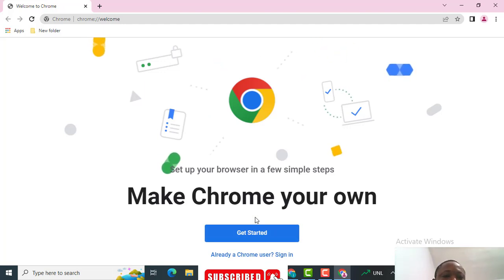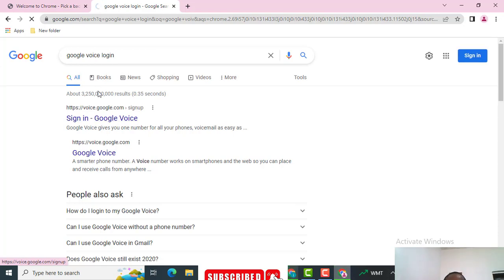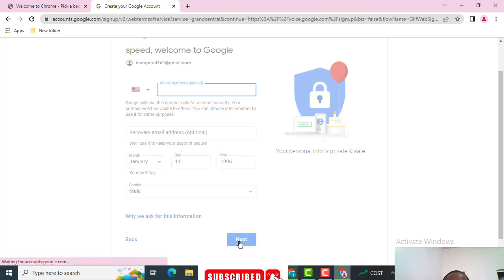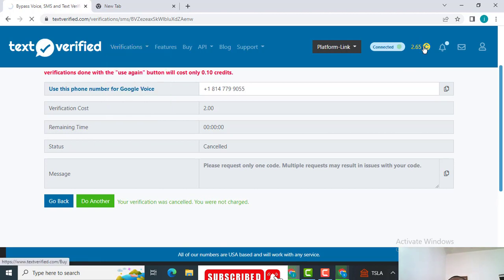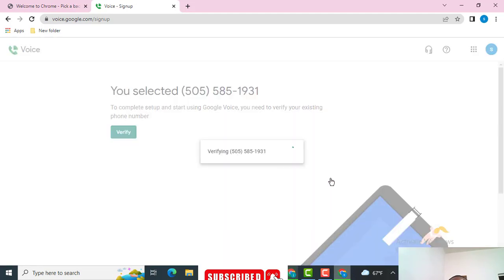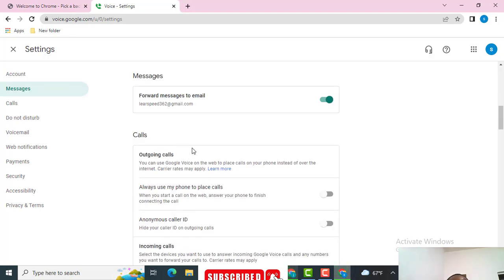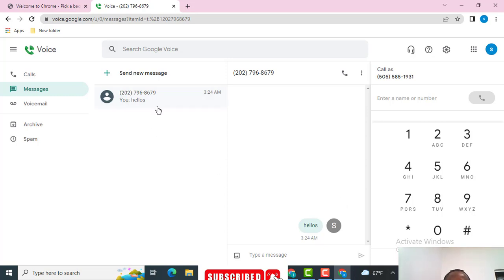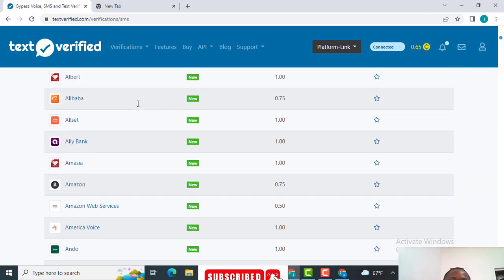create Google voice in 5 minutes fast and easy IN NIGERIA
This video will help you get Google voice number in Nigeria, Ghana, south africa, kenya, india and any other country where you can't get a Google voice number. watch till the end 🔚

how to create a google voice account outside us,
how to create google voice number on android phone,